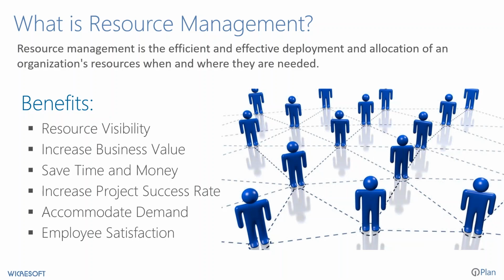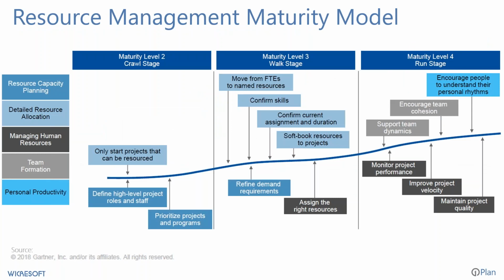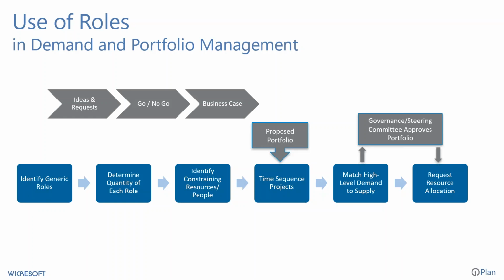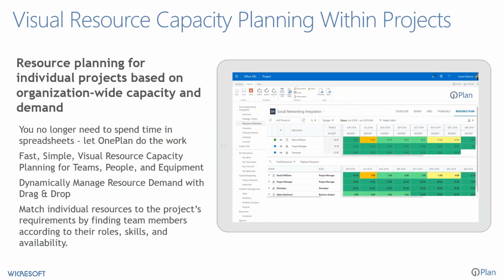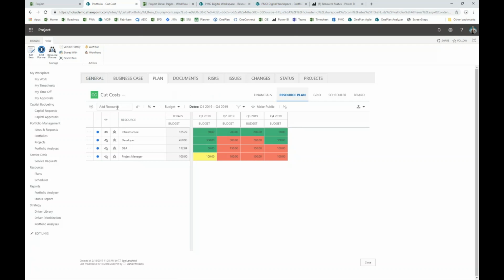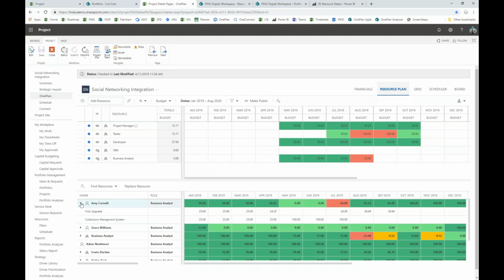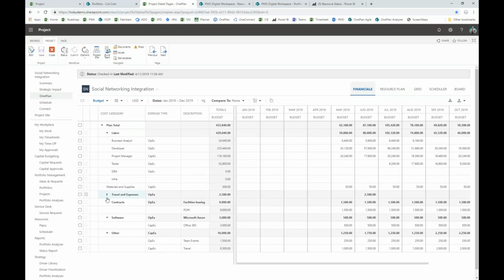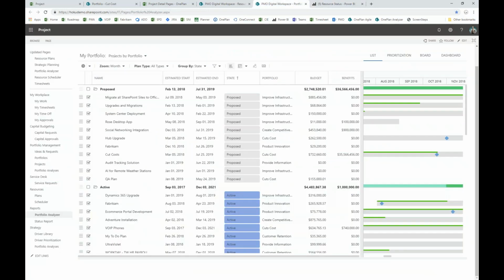Effective Resource Management with Project Online and OnePlan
Project Management practices have changed significantly over the years, but the needs of organizations have remained the same. Transparency into all work across the Enterprise is essential for optimizing your resources. Think about it, resources often represent the biggest expense for most businesses. If you fail to deploy resources effectively across your portfolio of projects, your risks increase significantly in the areas of cost overruns, loss of productivity, low morale, and poor quality deliverables. In addition, introduce the fact that most of these bodies of work are conflicting with other shifting priorities and now you have a recipe for disaster.

In order to optimize resources while ensuring speed to market, increased productivity and a deliverable that provides significant value to the business, you must have your resource management practices in check. OnePlan integrates with Project Online to leverage resources across the enterprise for maximum viability. Join us as we review a resource management framework that will help your business deploy, manage and optimize your resource management for successful project delivery. Topics include:

• The Resource Management Life Cycle
• Resource Management Best Practices
• Resource Management in Project Online and OnePlan
• Resource Management Reports and BI
• Collaboration for Winning Teams